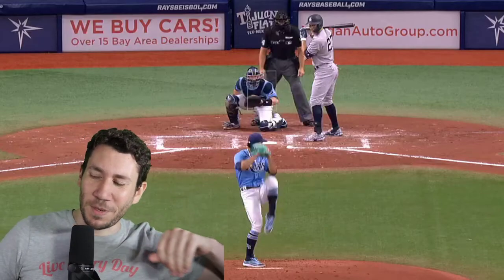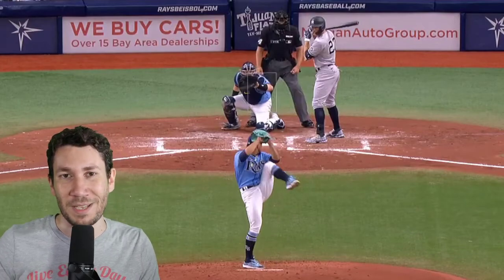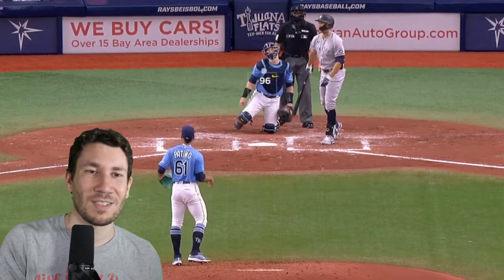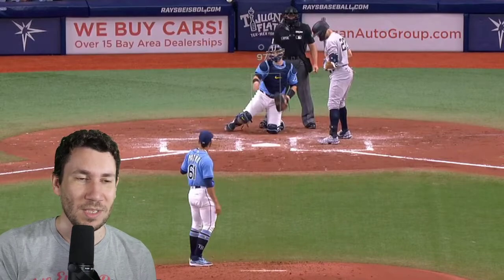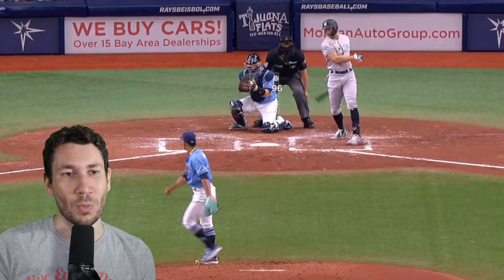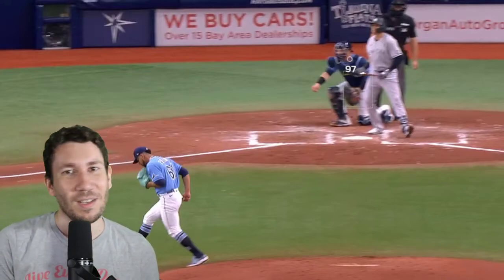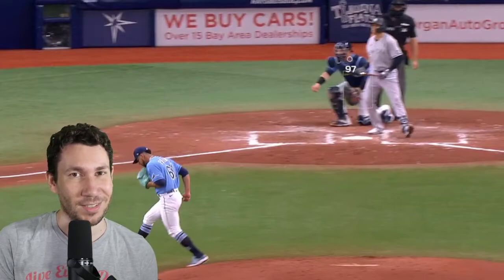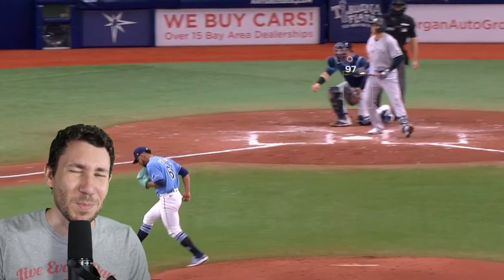Luis Patiño Has A Bright Future - VIDEO BREAKDOWN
Nick Pollack of Pitcher List analyzes Tampa Bay Rays RHP Luis Patiño.